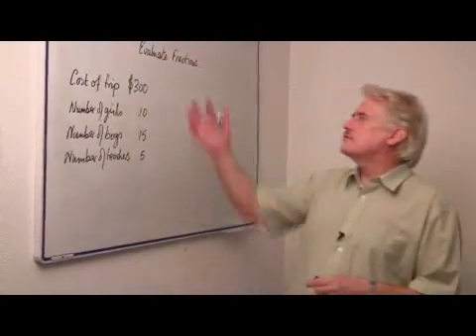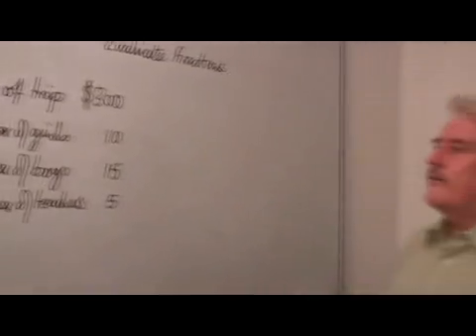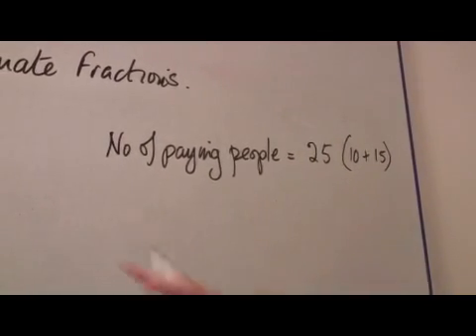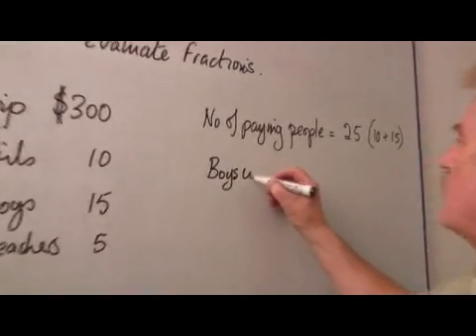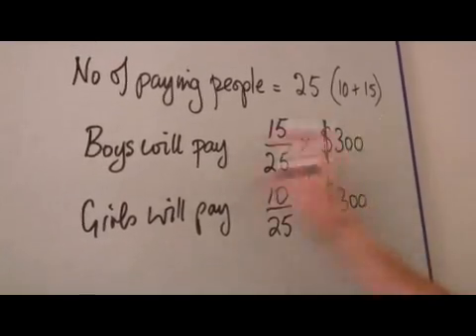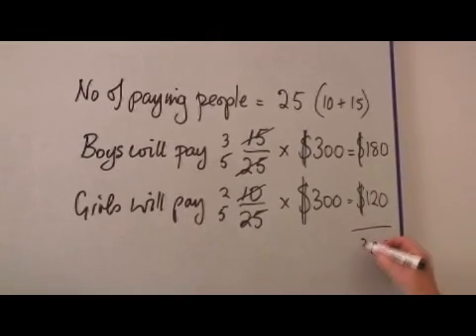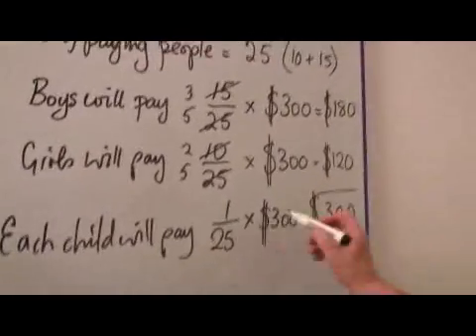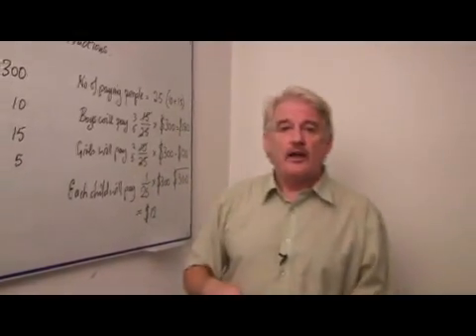How to Evaluate Fractions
How to Evaluate Fractions. Part of the series: Math Formulas & Calculations. Fractions can be evaluated to determine how much each individual will need to contribute for the cost of a trip. Evaluate fractions to determine proportions of payments with tips from a math teacher in this free video on math lessons.